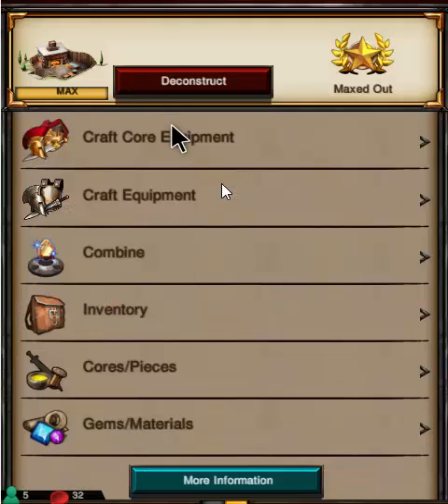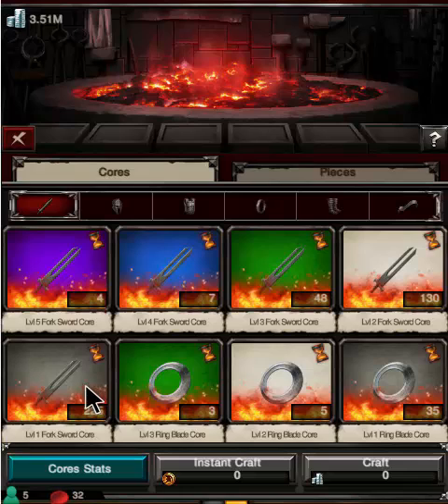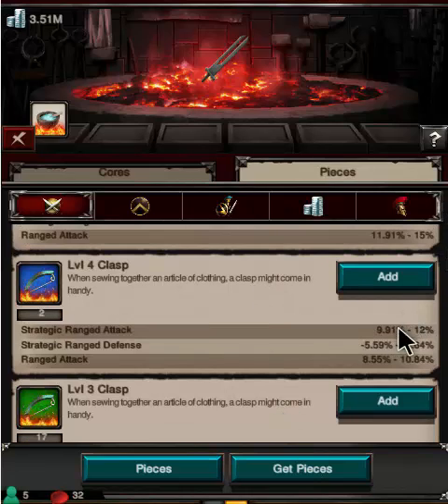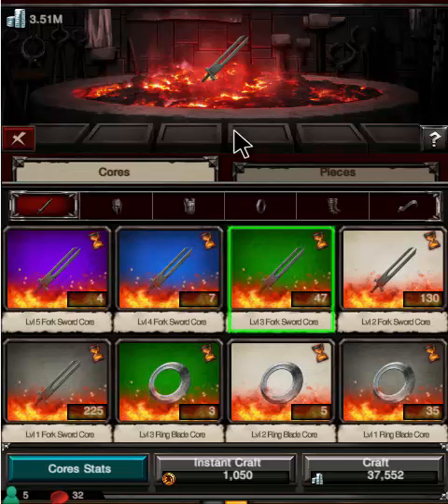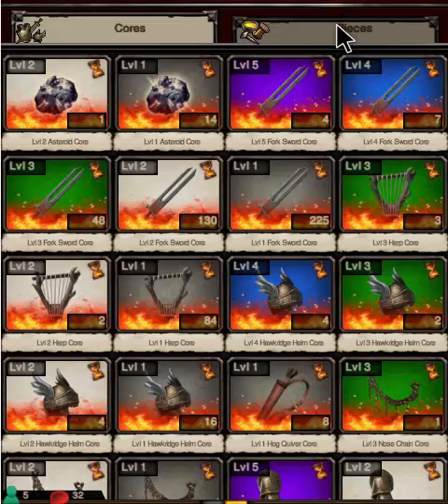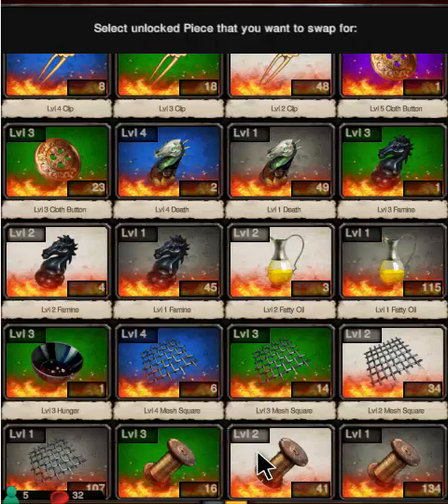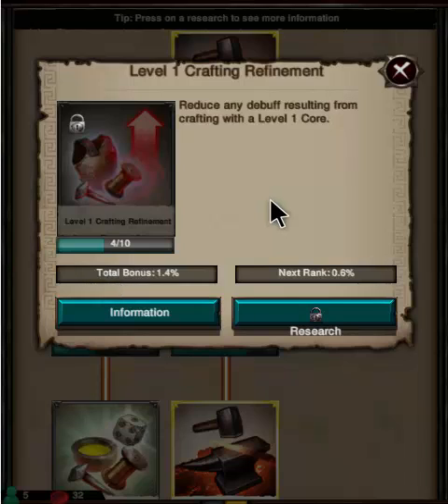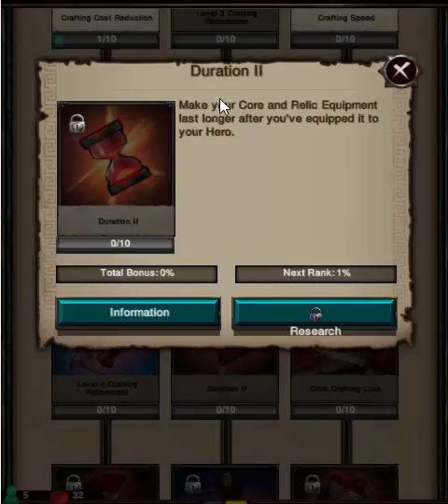Core Crafting Guide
A beginner's overview on how to craft Cores and Piece in Game of war. A lot of people have been asking for an overview as to how the core crafting process works and I thought a video would be most suited to it.

Slaggy